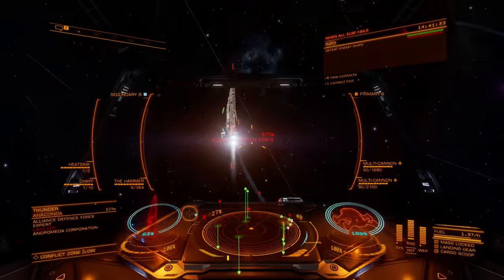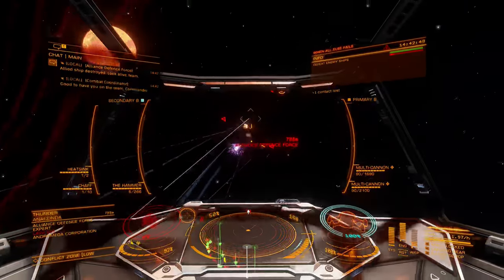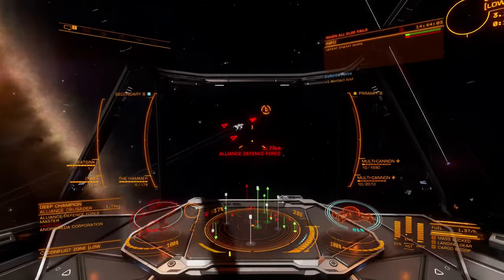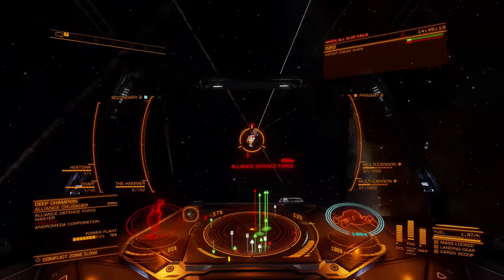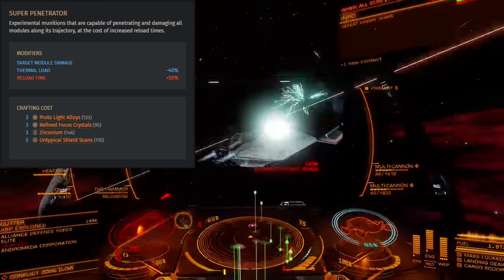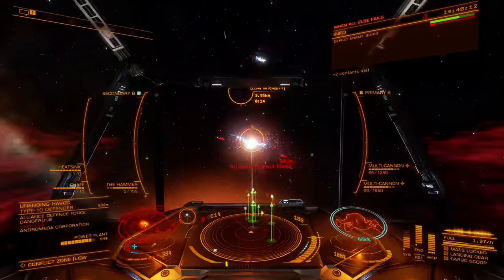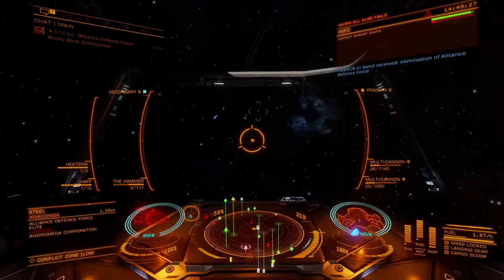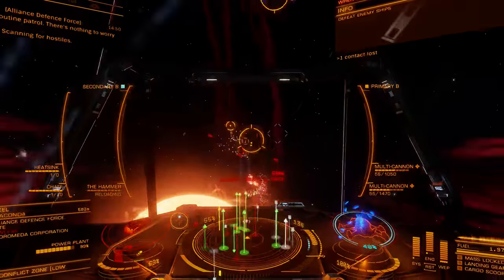Elite Dangerous | Module review | Imperial Hammer Railgun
The imperial hammer is a modified variant of the railgun offered as a powerplay reward from Arissa Lavigny Duval. This version trades a sing, high damage shot for a three round burst that offers higher damage potential should all three rounds strike their target. In addition, the imperial hammer offers an automatic trigger that allows for continuous fire without the need to time individual bursts.

Overall, the Imperial Hammer is a top shelf weapon variant that every commander should have somewhere on their top five list. It’s a great weapon that can be made relevant in many situations, with practical performance that will at least match its standard counterpart. The hammer’s firing behavior gives it a unique sense of identity and challenge that makes this variant fun to use.

Chapters:
0:00 Intro
0:34 Attributes
2:45 Engineering
5:32 Practical Use
8:09 Summary
8:54 Closing